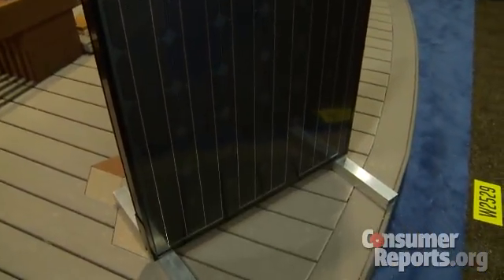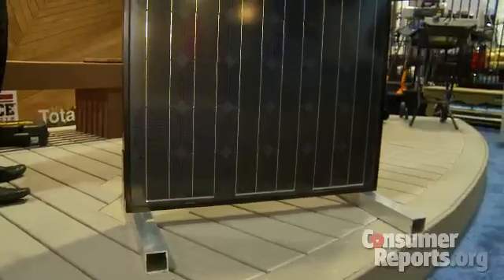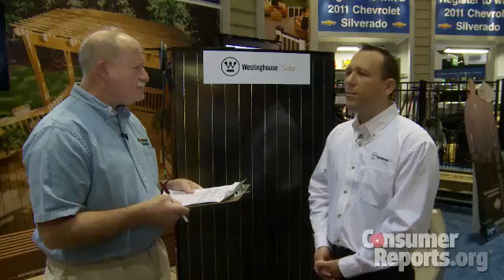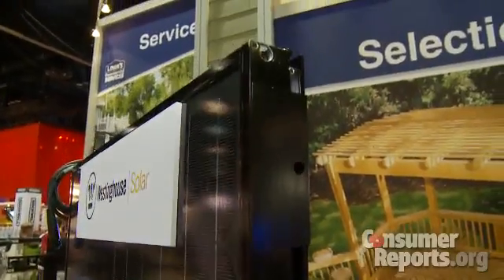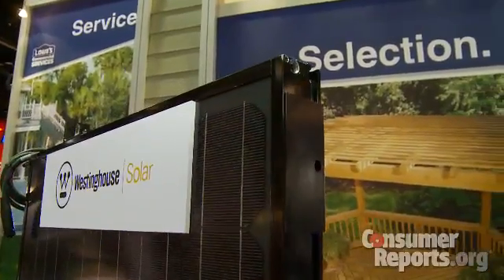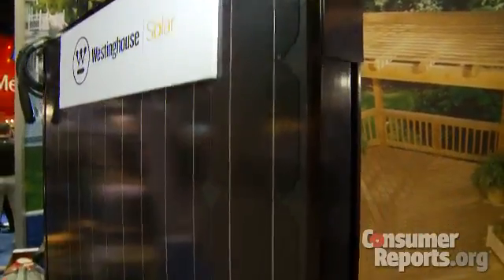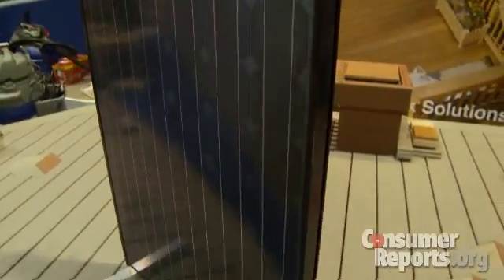Westinghouse solar panels: 2011 Builders' Show | Consumer Reports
These new solar panels from Westinghouse can be bought separately, making it easier to go green. Follow all of our coverage of the 2011 Builders Show